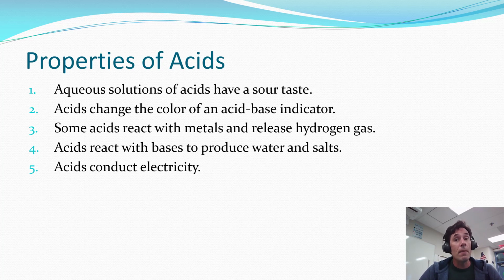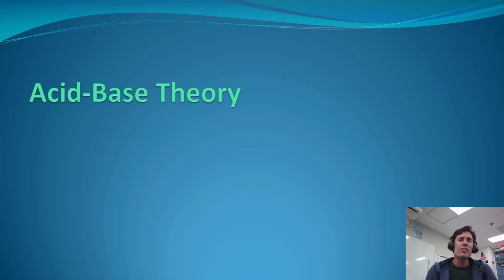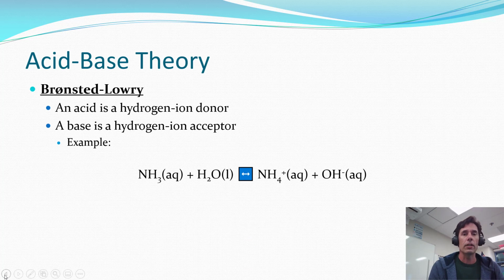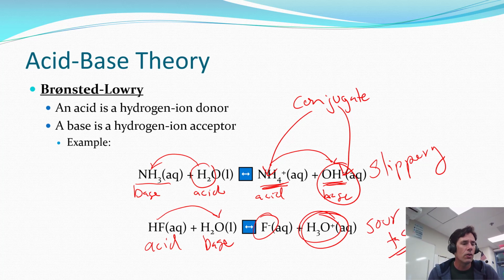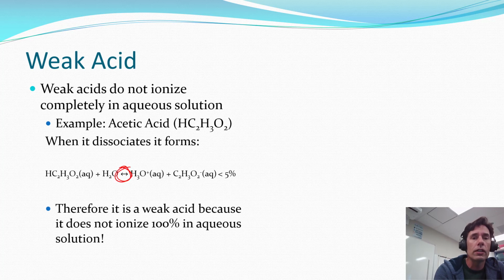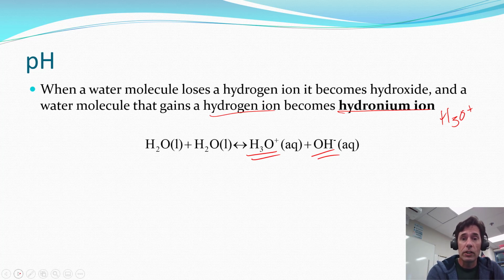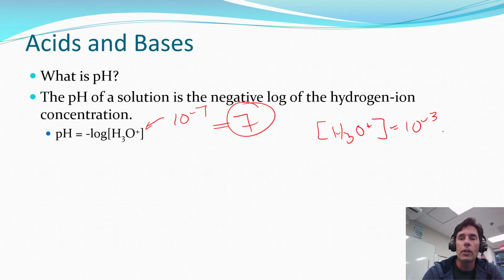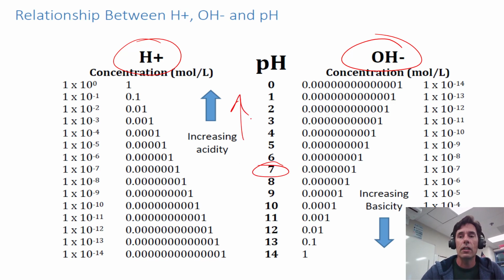Acid Base Introduction